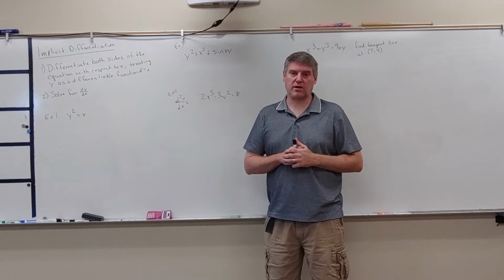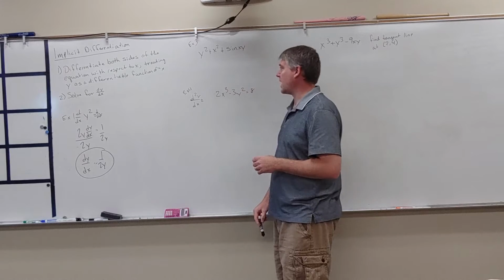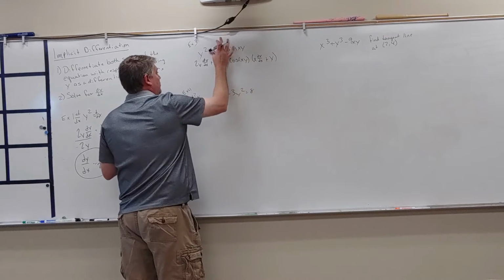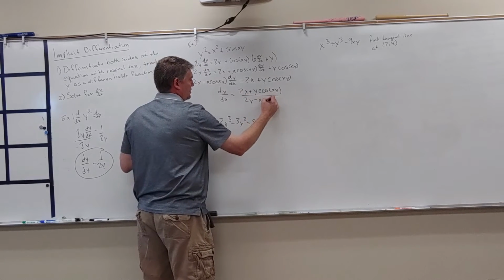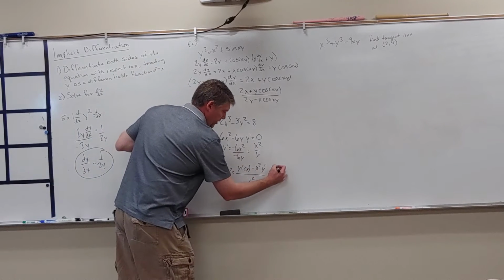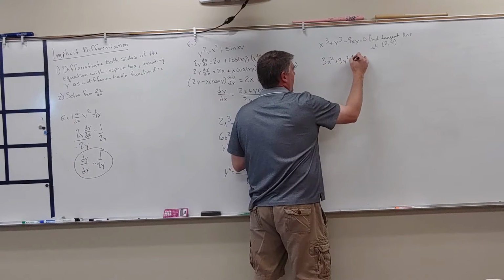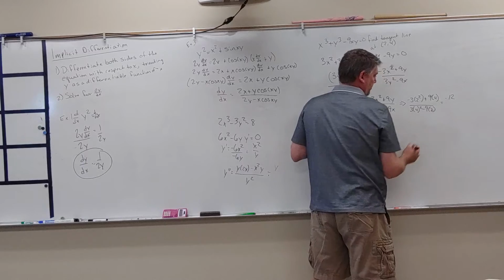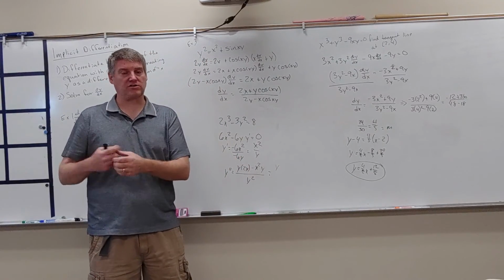Calc Implicit Differentiation